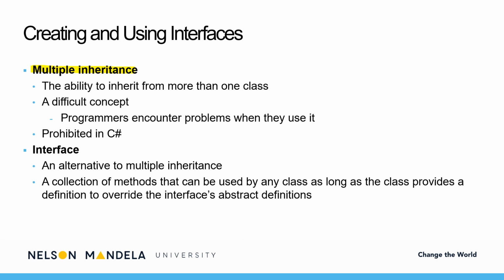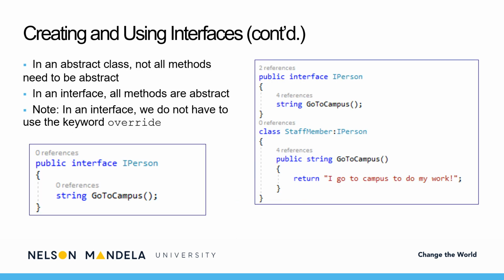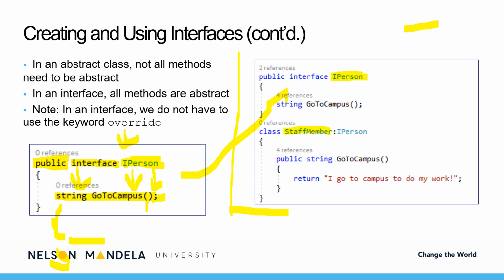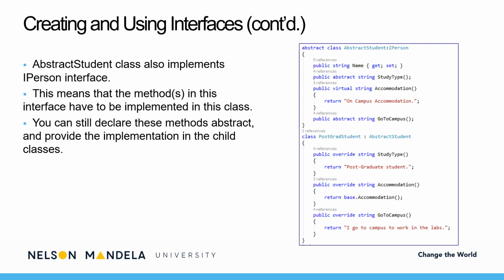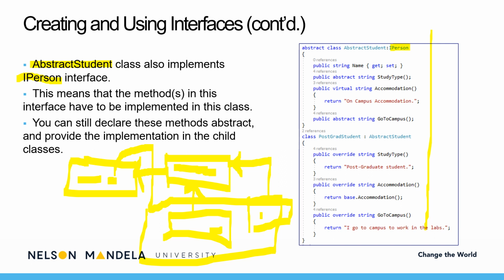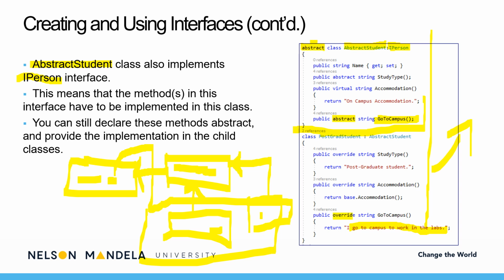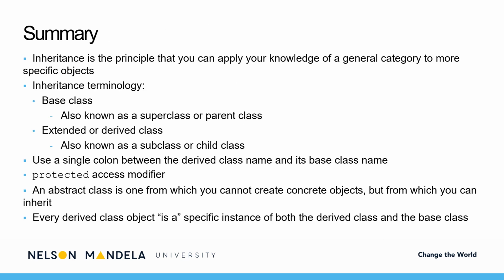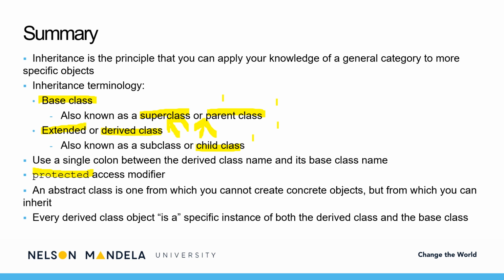Introduction to Inheritance - Part 4